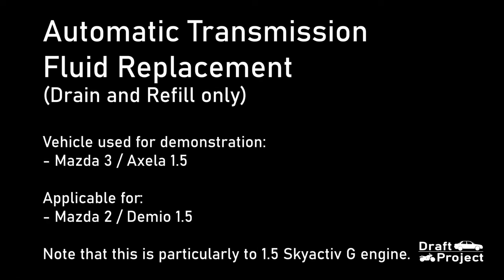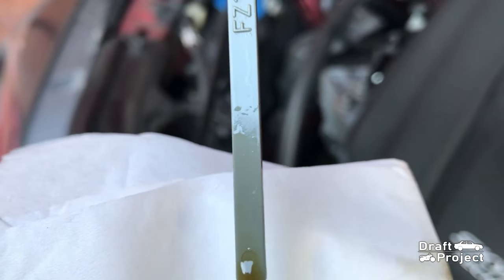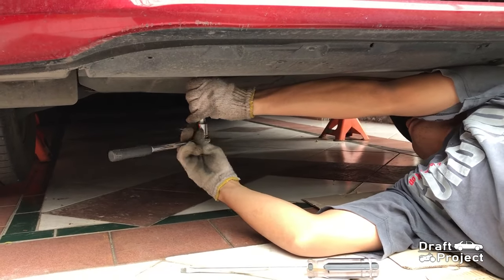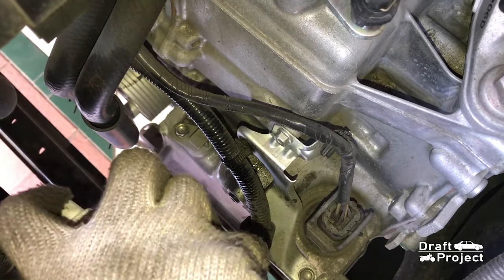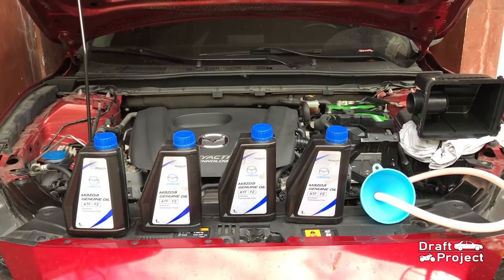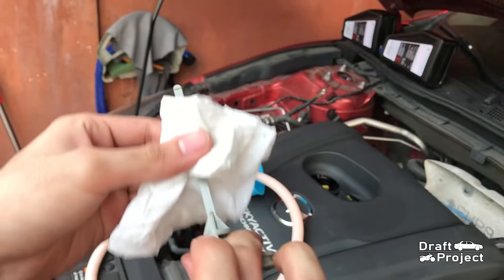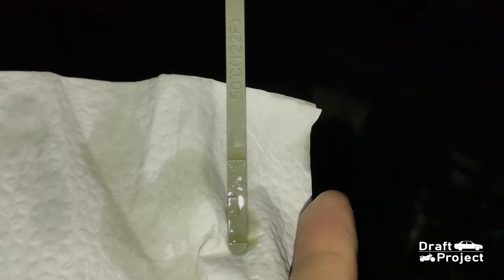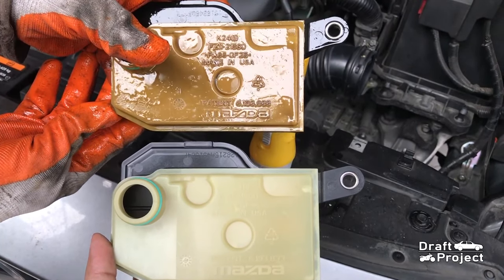How to Change your Automatic Transmission Fluid - Mazda Skyactiv ATF FZ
Please read here!!
Here is a detailed tutorial on how to change your automatic transmission fluid or specifically, drain and refill your automatic transmission. This is specifically for Skyactiv transmission which utilizes the FZ type fluid.

Recommended interval change for Drain and Refill: 25,000 - 30,000 Km

Car used for demonstration: Mazda 3 / Axela 1.5 Skyactiv-G F-P5
Applicable for: Mazda 2 / Toyota Yaris R / Yaris iA / Scion iA 1.5L Variant Skyactiv-G F-P5

- mazda
- skyactiv
- fz